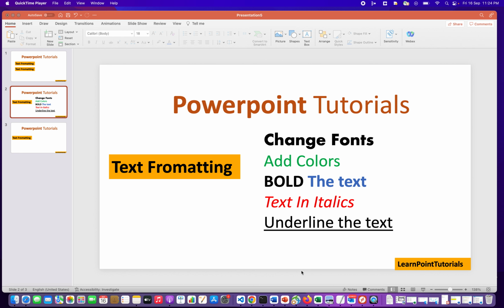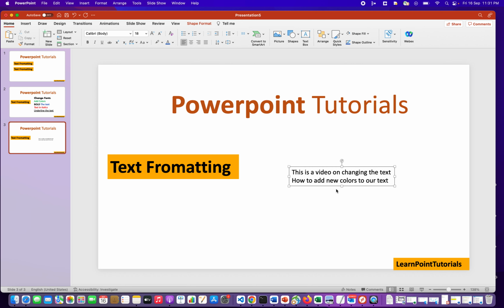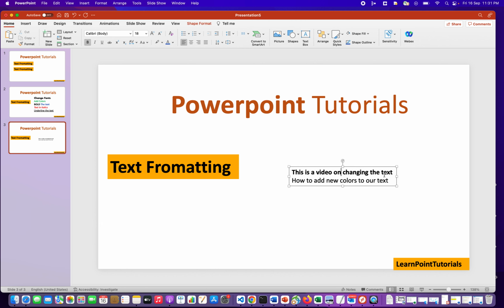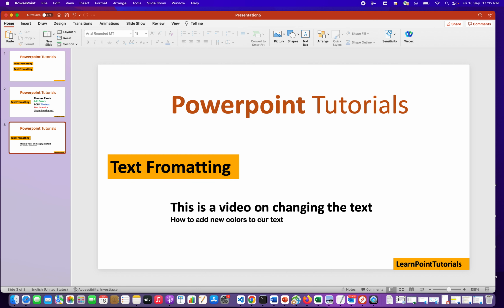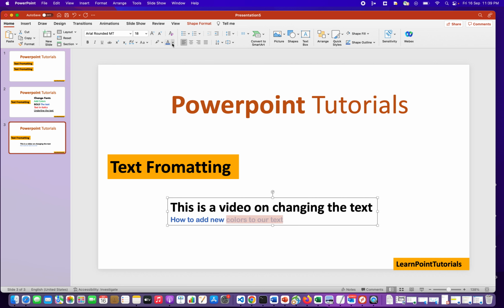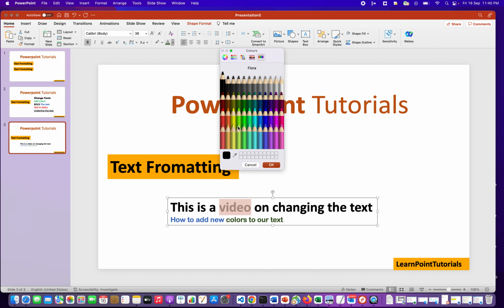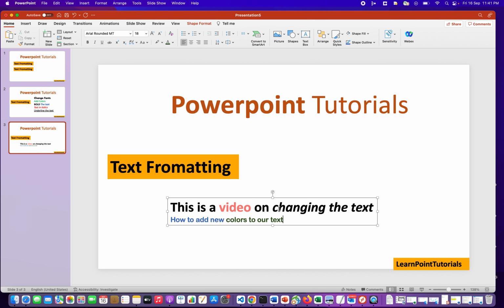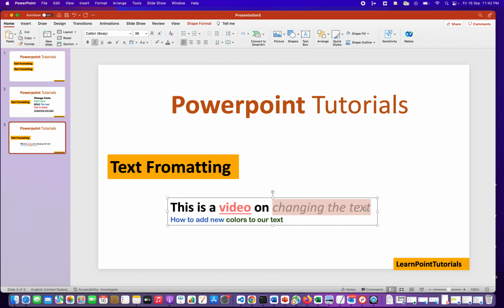Powerpoint Text Formatting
Add colors to text in  powerpoint
Add fonts to text in  powerpoint
Make the text bold in powerpoint
Make the text Italics in powerpoint
Underline text in powerpoint